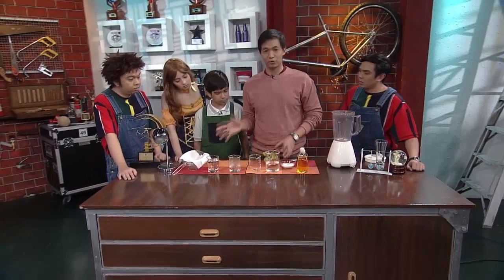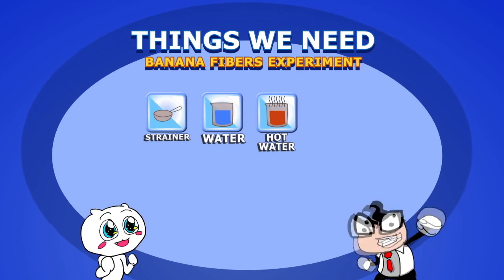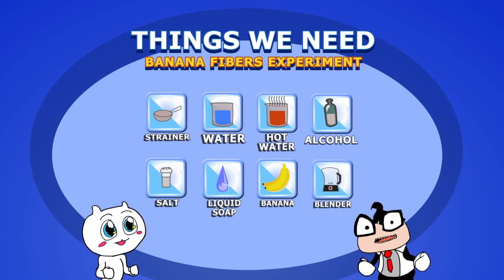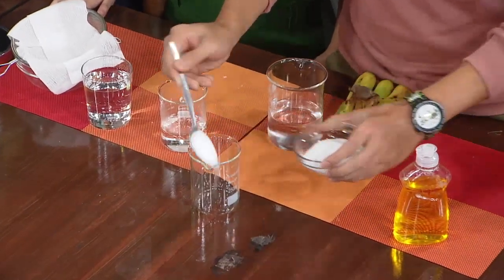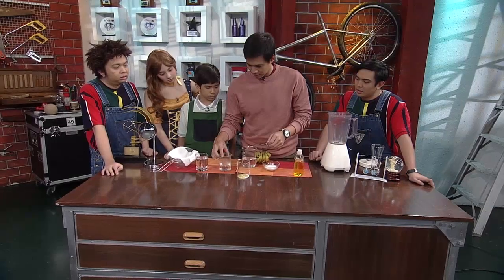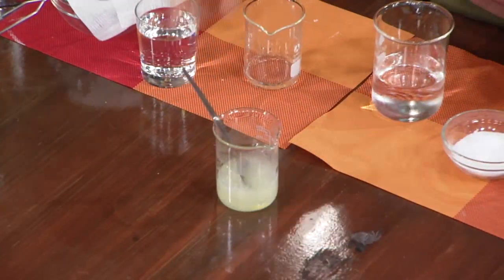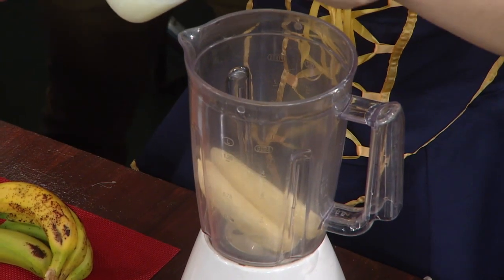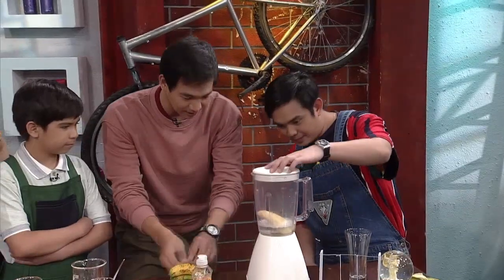iBilib: Exciting rub and spin science experiment with our iBilibers! | Full Episode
Learn how to make propellers move in this fun rub and spin science experiment that you can also do with your family!

Watch episodes of 'iBilib', Sunday mornings on GMA Network, hosted by Chris Tiu with Moymoy Palaboy with celebrity guests Sef Cadayona, Ysabel Otega and John Kenneth Dekdek.

Watch the latest episodes of your favorite GMA Playground shows WithMe!